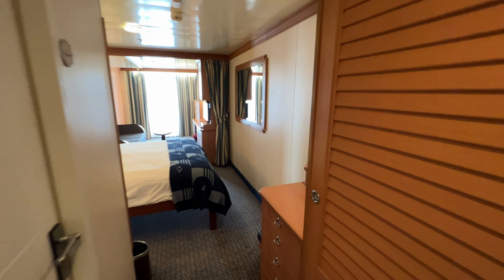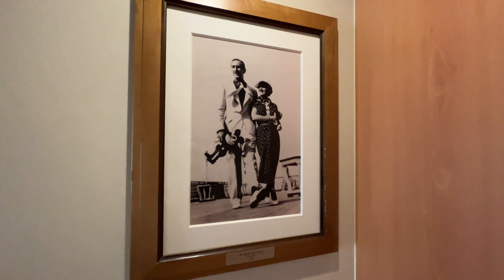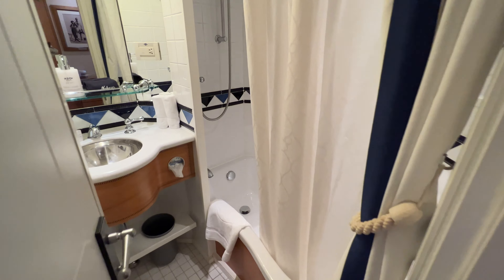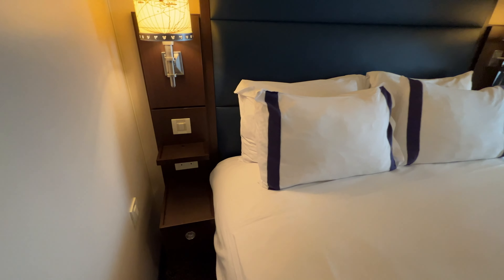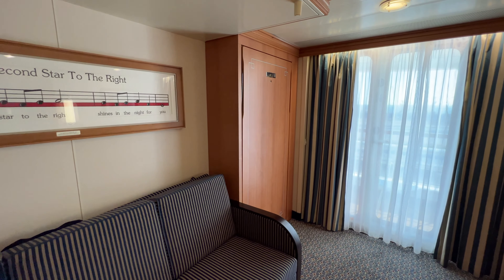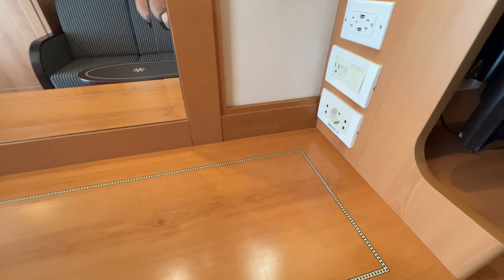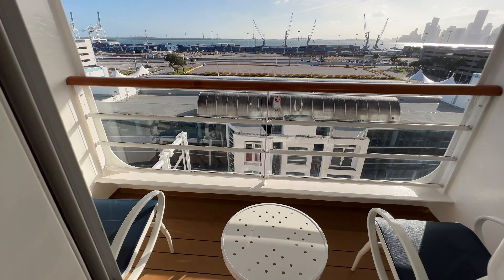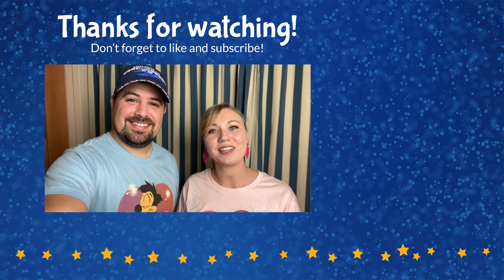Disney Magic - Deluxe Family Oceanview with Verandah Stateroom Tour - Category 04B - Room 8508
This is a full stateroom tour of a Category 04B Deluxe Family Oceanview with Verandah stateroom on the Disney Magic. This category can sleep up to 5 guests, and has more space than the standard Oceanview staterooms. The stateroom number is 8508.

We like the deluxe family staterooms because they are a little larger, and the bathrooms are separated which is a huge plus, especially when you have four to five people in the room. It can save a lot of time getting ready in the morning and at night.

12386 State Road 535, Box 223